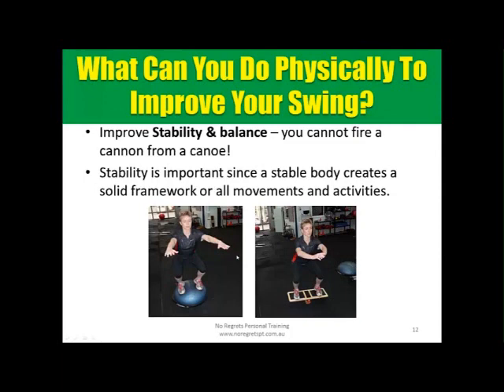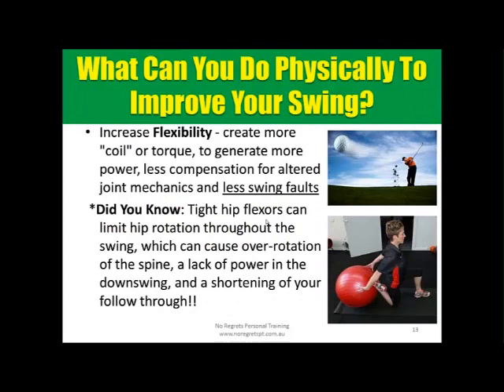Golf Training Program To Improve Your Game And Prevent Injury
This video is a quick presentation of our NEW Golf Performance Training program coming to No Regrets Personal Training,
Recently we completed our CHEK Golf Performance Specialist certification with Dan Hellman from the CHEK Institute. We did this because we needed to know more about the intricate details of the Golf Game and how if your swing is only a cm off it could mean you hit the ball 30 meters in the wrong direction!
Most golfers know that an effective exercise program and correct training can prevent injuries and can ultimately lead to a better golf game. When consulting the advice of a personal trainer or physical therapist to achieve better results, yet we recognized it is important that the trainer that has a solid understanding of golf. After all, a baseball player wouldn't dream of going to a football coach to get out of a hitting slump.

A CHEK Golf Performance Specialist focuses on improving function through correct training. Without a doubt, the only way to improve a golf game is to improve the actual golfer: the ways they stretch, swing, and train. After all, many golfers will spend almost $5000 on clubs they can't even swing correctly!

Paul Chek, author of The Golf Biomechanic's Manual and founder of the C.H.E.K Institute in San Diego, CA, designed the CHEK Golf Performance Specialist advanced Training Programs to teach his technique to fitness trainers, health professionals and golf pros.

To earn the title "CHEK Golf Performance Specialist", a person must first demonstrate extensive knowledge and grasp of the C.H.E.K System for developing golf performance and be able to address golf-specific conditioning needs. To prove their knowledge, they must also pass a rigorous written exam.

Paul Chek is one of the most sought after conditioning and rehabilitation consultants in the world. Melissa and I have met him several times and completed several of his training courses with him and are always blown away with awesome knowledge and content. Dan Hellman who took the Golf Course in Sydney is equally amazing and his DVD on Breathing For Exercise is one of the best DVD's I have ever watched. Paul Chek is respected not only because he promotes proper self-conditioning and training, but because his cutting-edge techniques also prevent more injuries.

"Unlike golf, bodybuilding does not include a functional component; success in bodybuilding is not dependent upon precision timing, control, accuracy, or skill," Chek writes in The Golf Biomechanic's Manual. He maintains that by following a carefully designed program, conditioning the golfer specifically for the game of golf, the risk of injury can be significantly reduced, and the ultimate result is a better score. "With successful application of scientific conditioning principles, today's golfers may, for the first time in over thirty years, approach lowering their golf scores," Chek writes.
We show you the key exercises every golf player should have in their training program. And why you must have a thorough assessment of the major factors that contribute to swing faults. They are Flexibility, stability, strength and power factors along with poor movement patterns. These either create injury or poor performance for the golf player and only a specific golf exercise program will address this.
If you want to sign up to the program please send an email to or visit our to find out more and get our Free Report and heaps more

Please watch: "6 Great Thoracic Drills and Stability Exercises" as this by far one of the most important videos we have made in recent times and an area most people are unfamiliar with